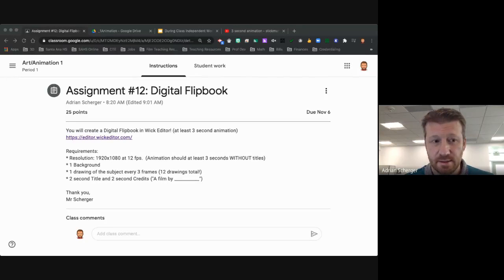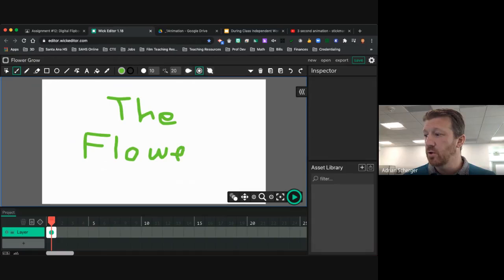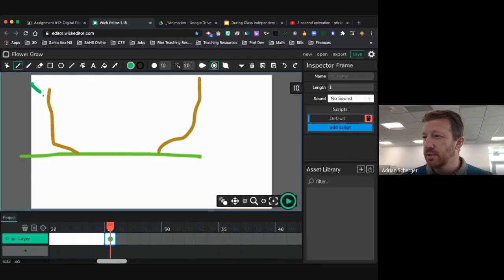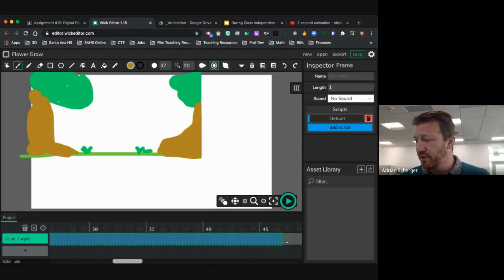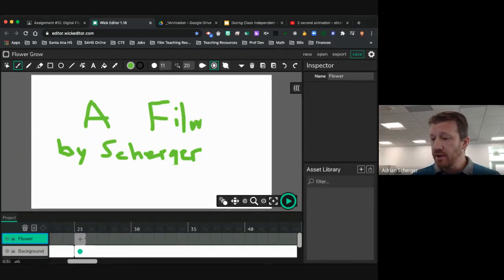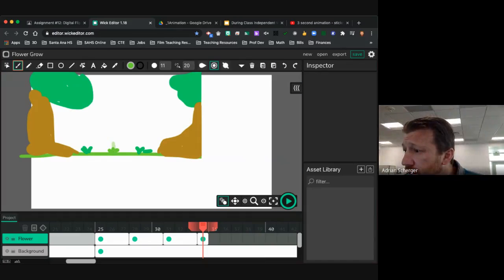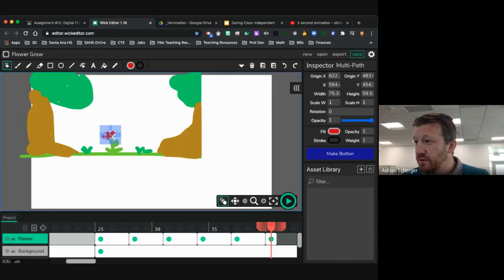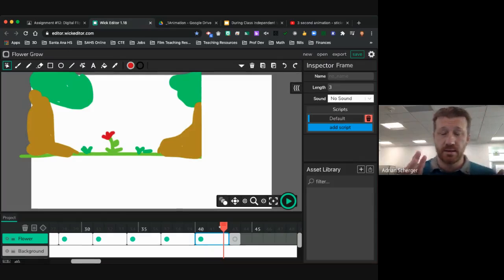Digital Flipbook Directions (Assignment #12)